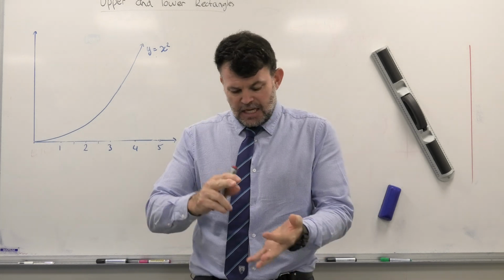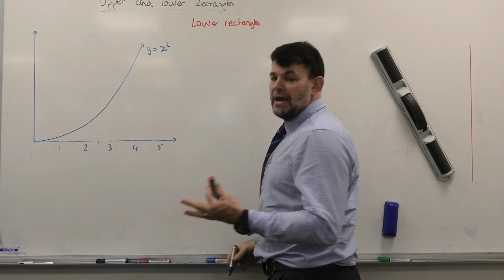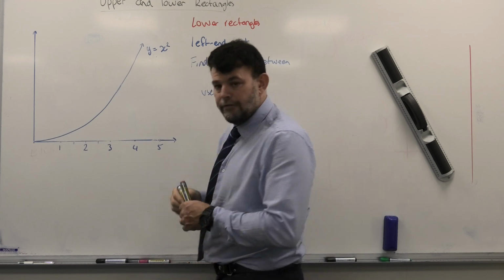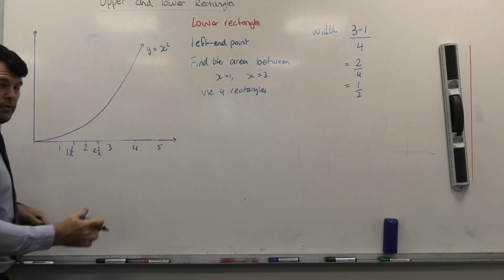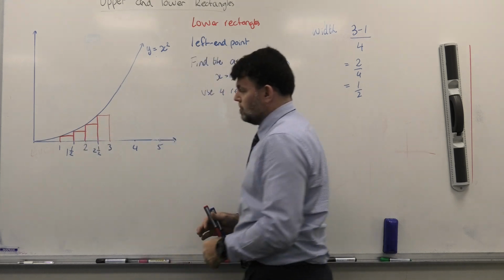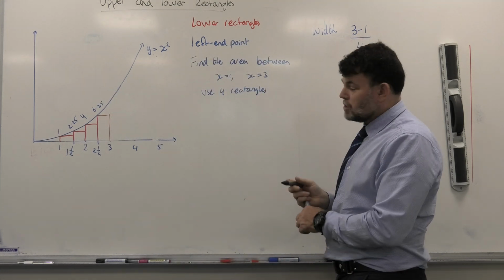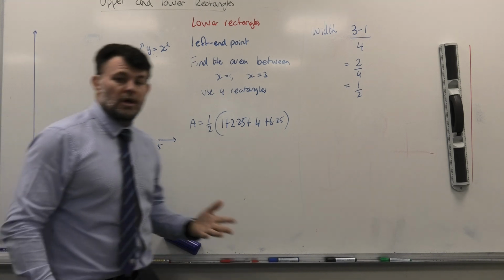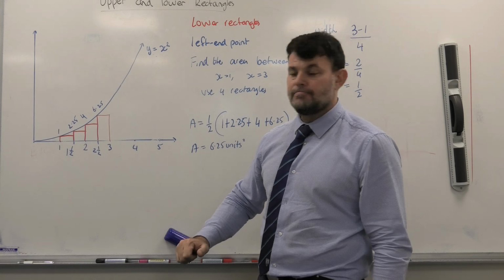Lower Rectangles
Estimating the area under a curve using lower and upper rectangles. This video calculates lower rectangles.